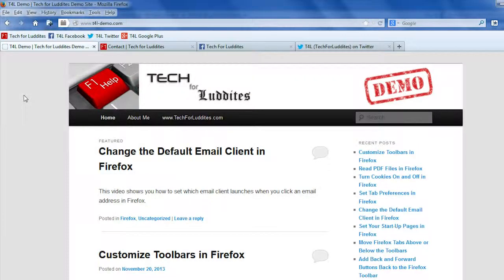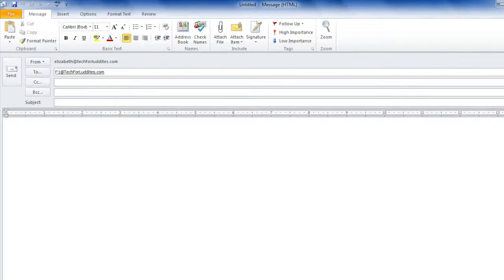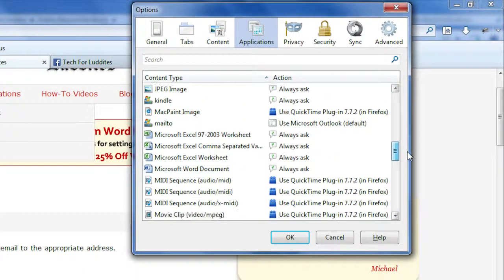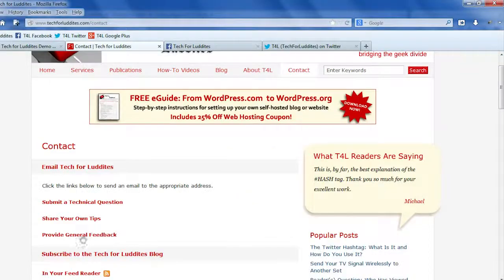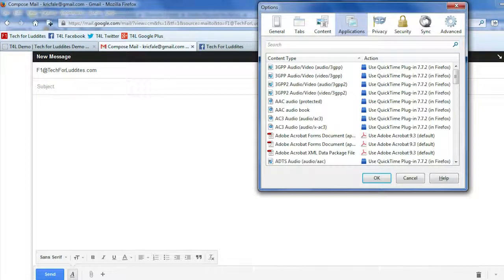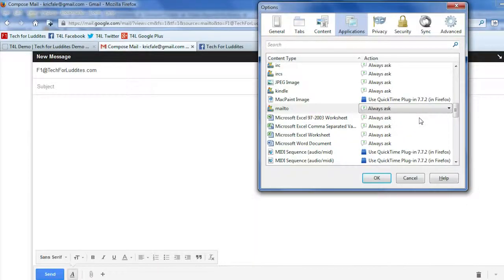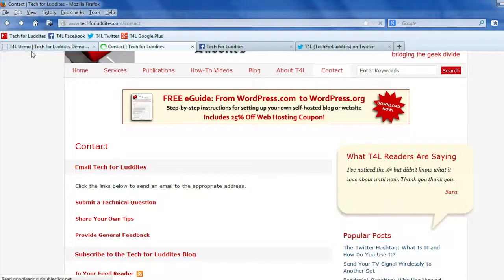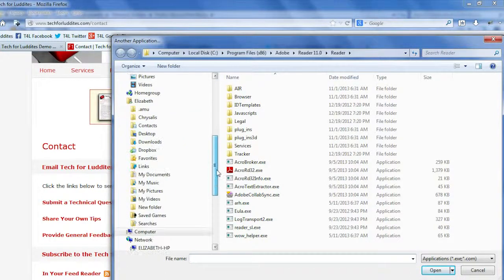How to Change the Default Email Client in Mozilla Firefox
How to Change the Default Email Client in Mozilla Firefox. Part of the series: Firefox: Beyond the Basics. Make sure Firefox launches your preferred application when you click an email link on a web page. Change the default email client in Mozilla Firefox with help from a technology writer, educator, and consultant in this free video clip.